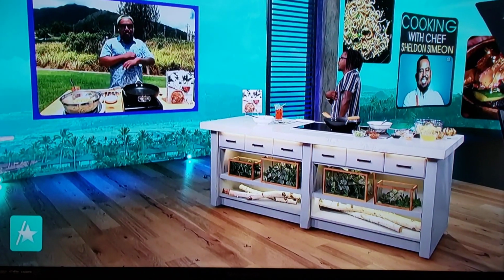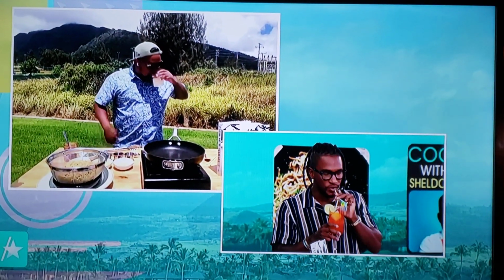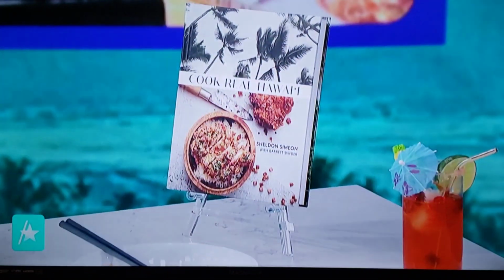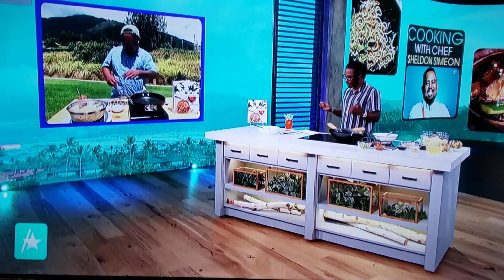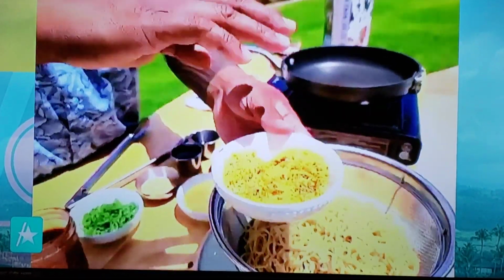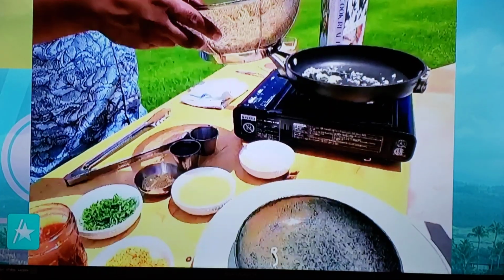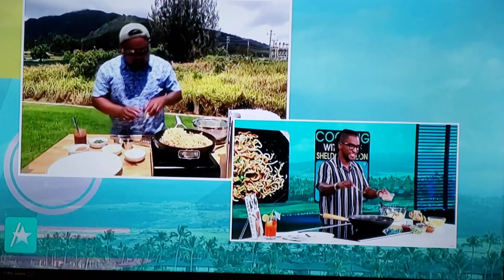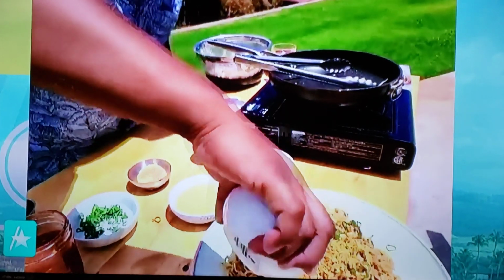Hawaiian Garlic Fried Roman Noodles Recipe